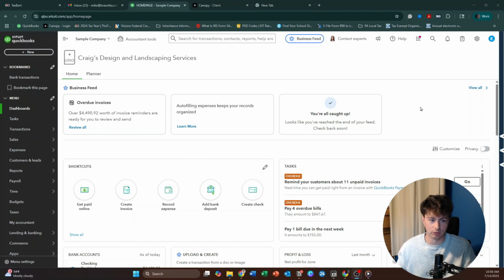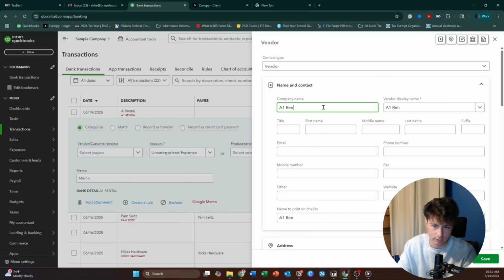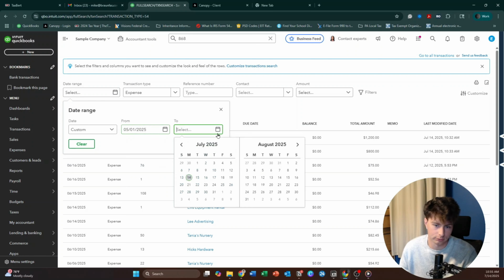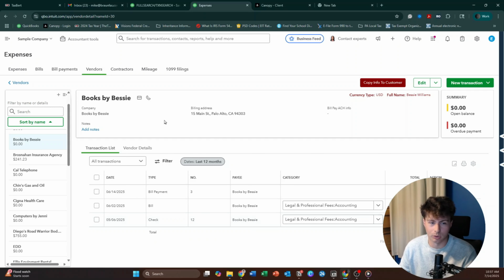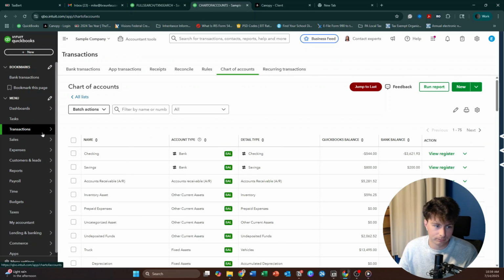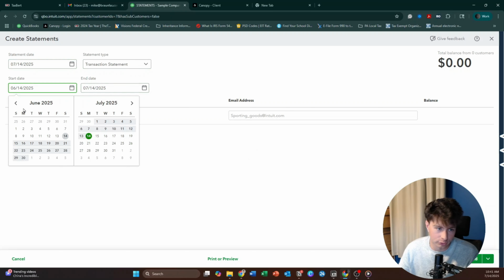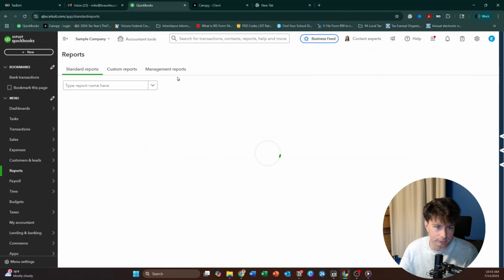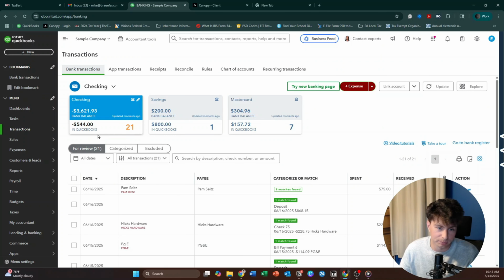11 QuickBooks Tricks Every Business Owner Should Know!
Don't let QuickBooks slow down your bookkeeping. I go over 11 features that I find useful in QuickBooks that help me everyday as a bookkeeper that'll help you run your business more effectively in QuickBooks Online.

0:00 - 0:39 Introduction
0:39 - 2:10 Batch Categorizing Transactions
2:10 - 3:20 Adding Vendors
3:20 - 4:10 Searching for Transactions
4:10 - 5:16 Advanced Search
5:16 - 6:55 Reclassifying Transactions
6:55 - 8:35 Merging Customer Accounts
8:35 - 10:01 Merging Accounts in COA
10:01 - 11:40 Creating Customer Statements
11:40 - 13:00 P&L By Month
13:00 - 14:10 A/R Aging Detail Report
14:10 - 15:00 Reconciling Accounts